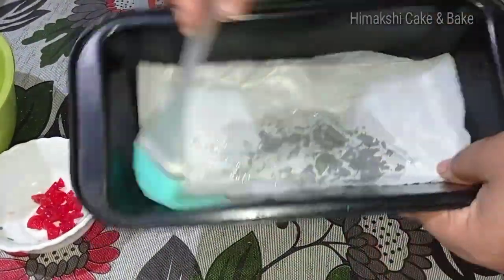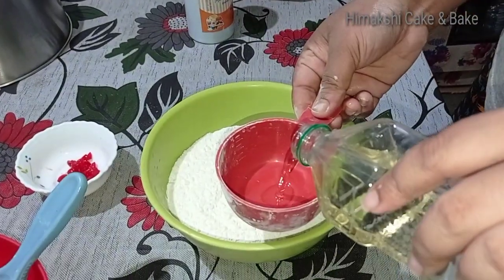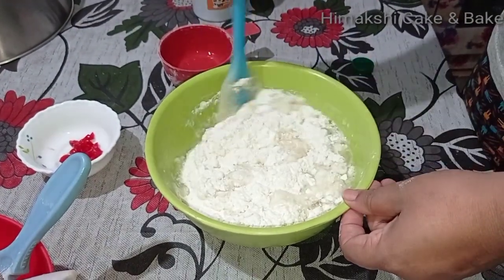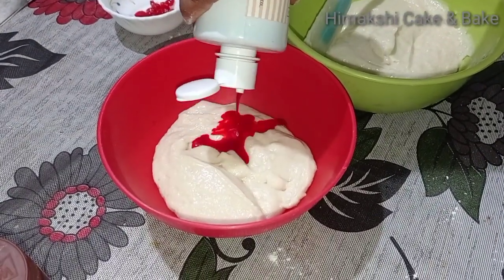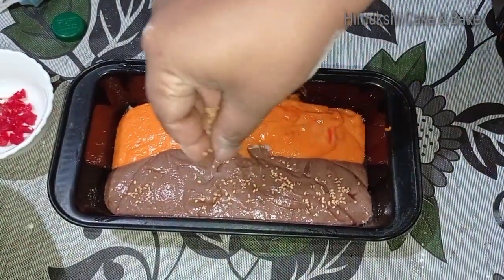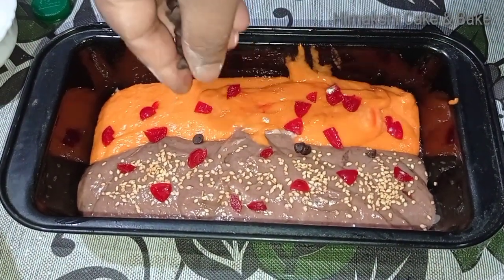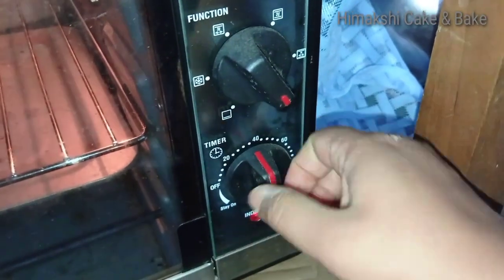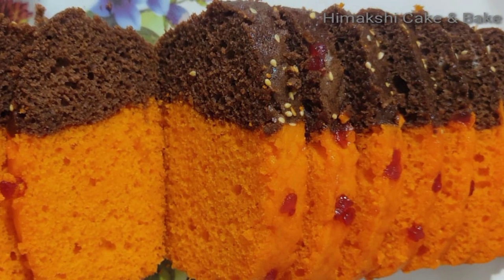Vanilla Premix Cake Baking Idea ।। Tea Time Cake ।। Eggless Cake ।।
Vanilla Premix Eggless Cake

Himakshi Cakes & Bake আমাৰ এই চেনেলটিৰ মাধ্যমেৰে  বিভিন্ন ধৰনৰ পদ্ধতিৰে কেক বনোৱা, ডিজাইন কৰা ভিডিঅ' আপোনালোকৰ বাবে লৈ আহিছোঁ । আপোনালোকৰ মৰম আৰু আৰ্শীবাদে আমাক আৰু নতুন নতুন ভিডিঅ' বনাবলৈ অনুপ্ৰেৰণা যোগায় ।

টিয়কৰ ওচৰৰ সকলে কেক অৰ্ডাৰ আৰু Cake Baking ৰ Training ৰ বাবে আমাৰ লগত যোগাযোগ কৰিব পাৰিব।